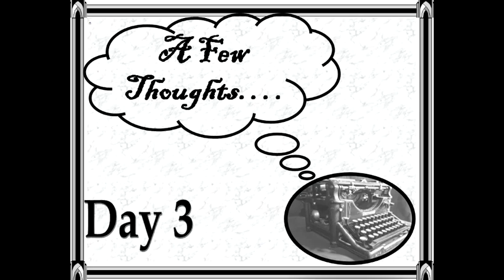Day 3- A Few Thoughts: A Lesson in Life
A few simple essays of a spiritual nature.